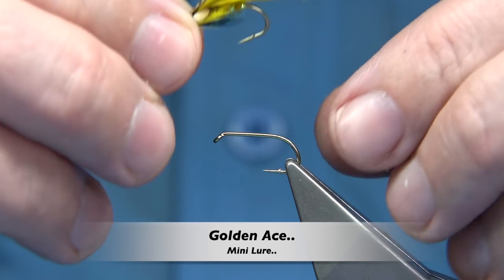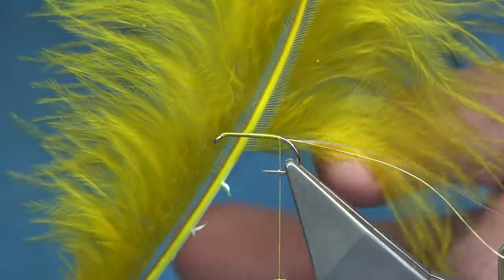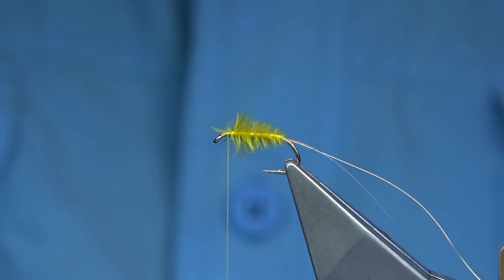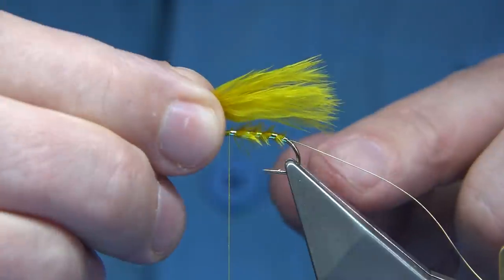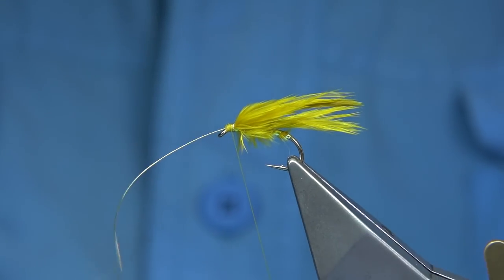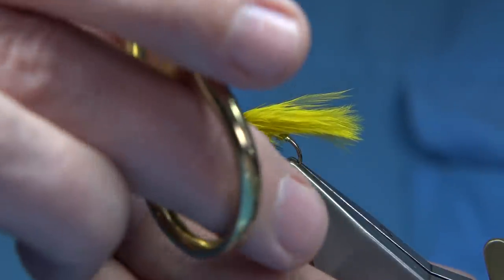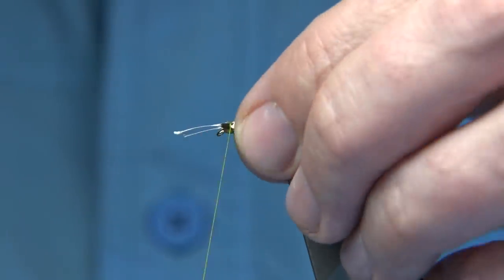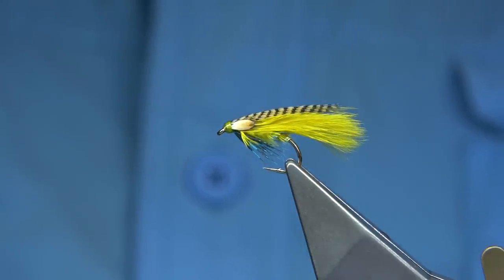Tying a Golden Ace (Mini Lure) with Davie McPhail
Materials Used;

Hook, Fulling Mill Competition Heavyweight size 10
Ribs, Fine Gold Wire and UTC Medium Opal Mirage Tinsel
Body, Golden Olive Marabou
Throat, Dyed Blue Guinea Fowl
Wing, Golden Olive and Woodduck or Sub
Eyes, Jungle Cock

In Davie McPhail’s latest fly tying video he turns his skills towards my very own Golden Ace.
I originally tyed The Golden Ace as a variation of Sandy McConnachies fly the McConns ace 5 odd years ago for trout feeding on olive nymphs up here in Shetland at tingwall & asta.
The fly got its first major outing during the 2018 inter county where this fly secured myself Shetland top rod  with 13 fish and after sharping the fly with the team it helped the Shetland team win the inter county overall.
The Golden Ace has also served me well during trips away to the Scottish mainland at the lake of menteith and down in England at Rutland and chew valley.